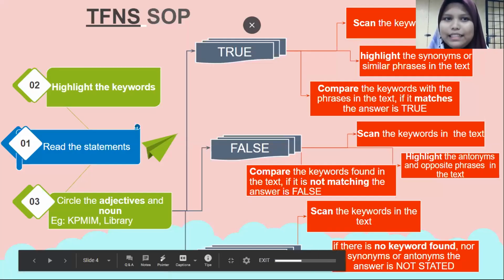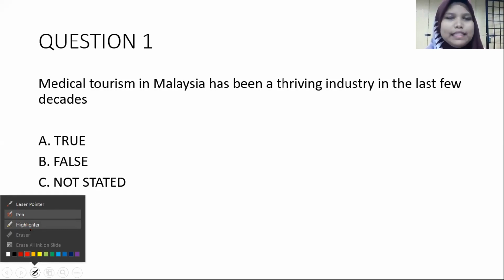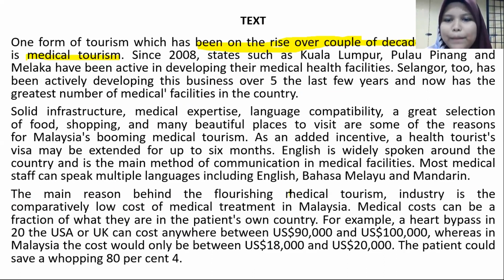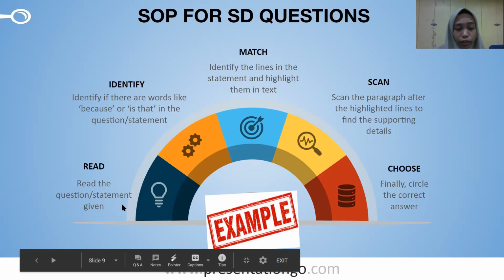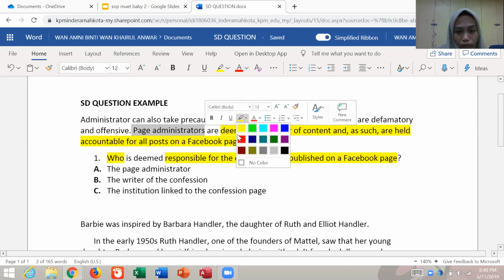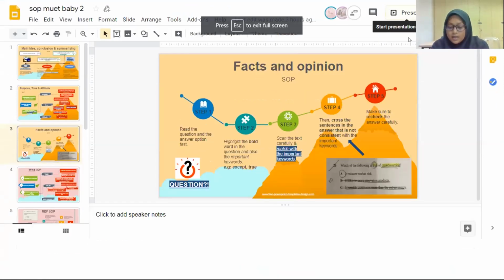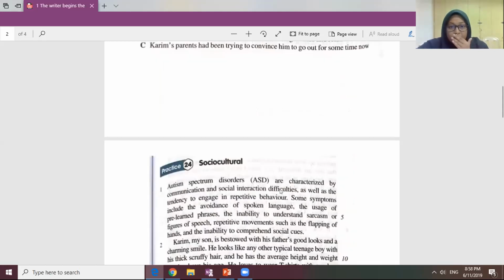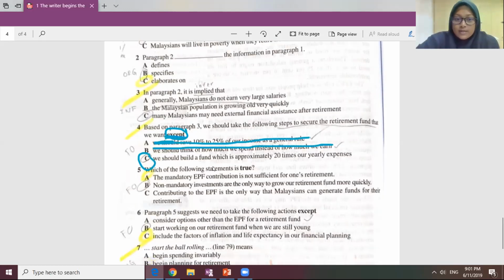MUET READING STRATEGIES WEBINAR Oct Dec 2019 1 of 6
Students of Diploma in English Communication explains how to tackle several types of reading questions such as True, False and Not Stated, Identifying the Supporting Details and Identifying Fact or Opinion.

The panelists are:
1. ALIA NADHIRA BINTI ISMAIL
2. WAN AMNI BINTI WAN KHAIRUL ANWAR
3. NIK NURFATIHAH BINTI NIK MOHAMED